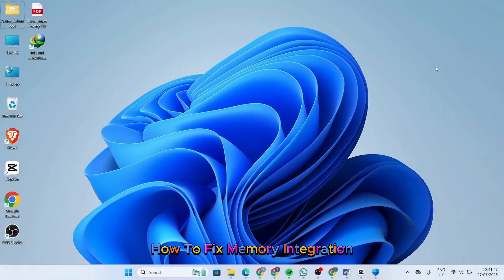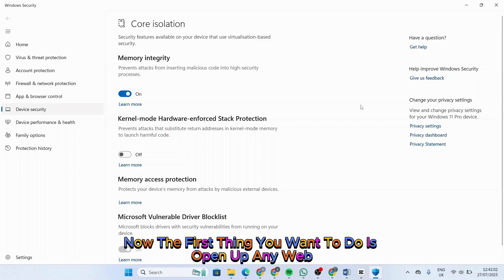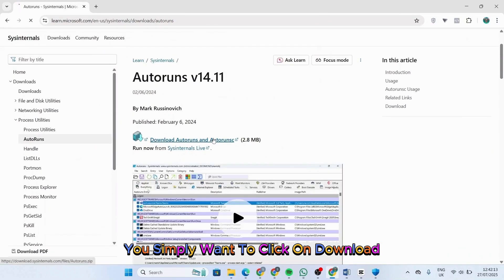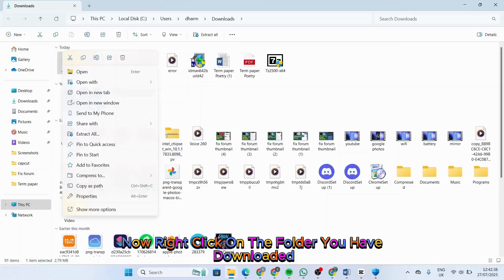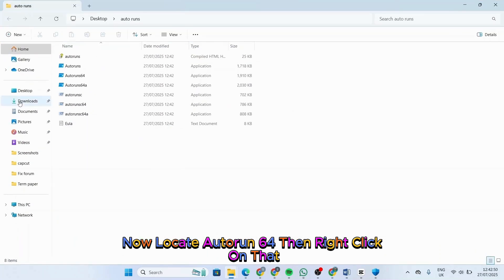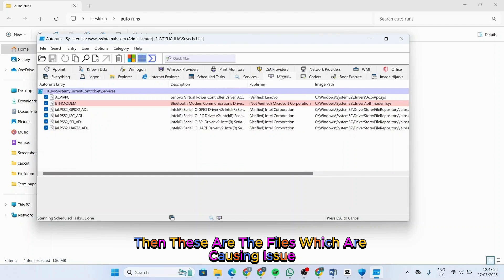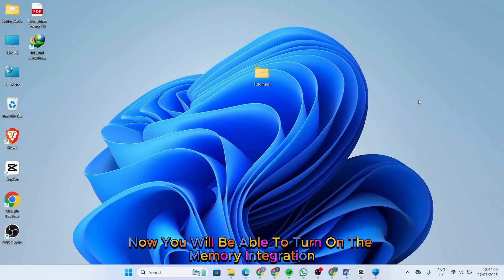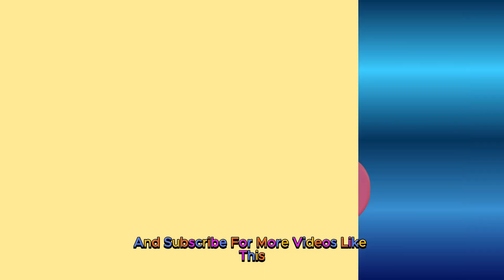Fix “Memory Integrity Can’t Be Turned On” in Windows 10/11 (2025 Fix)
Having trouble enabling Memory Integrity on your Windows device? This quick 2025 guide walks you through the step-by-step fix so you can turn it on easily and secure your system.

Timestamps:
00:05 – Intro
00:20 – Why Memory Integrity Won’t Turn On
01:15 – How to Fix Memory Integrity Issue in Windows 10/11

Here’s what we cover in this video:

Common reasons why Memory Integrity is greyed out

How incompatible drivers may block it

Where to find and update the problem drivers

Enabling Core Isolation settings the correct way

Final step to turn on Memory Integrity securely

Resolve this Windows security issue in under 2 minutes.